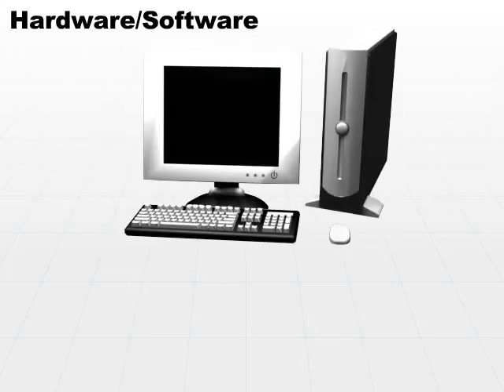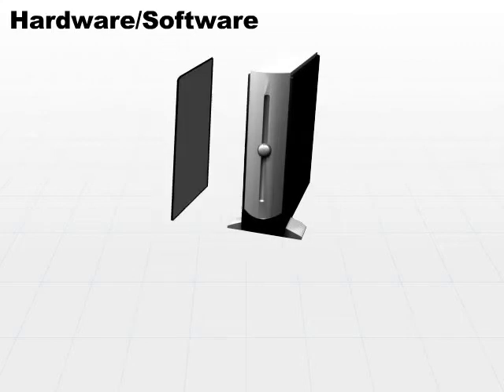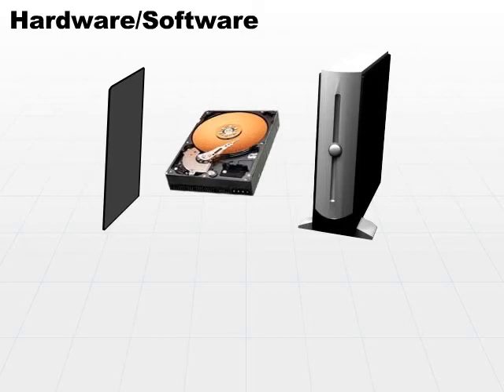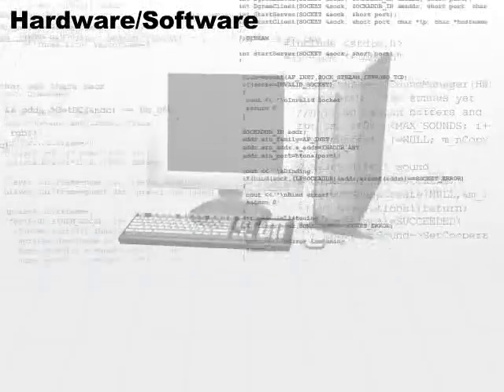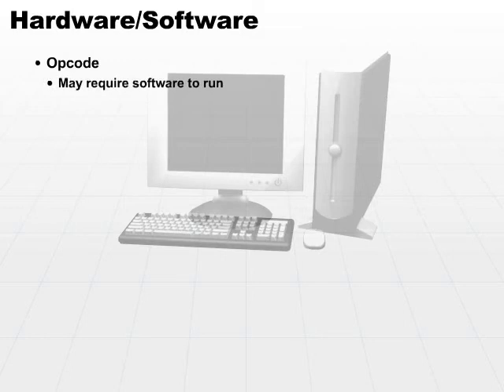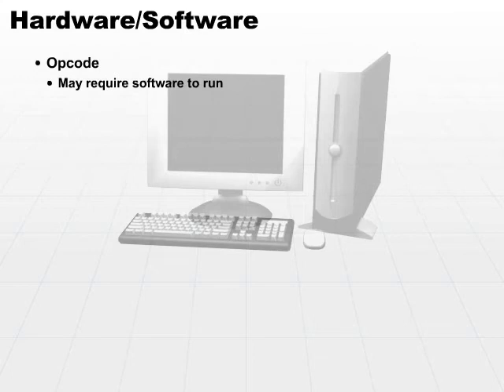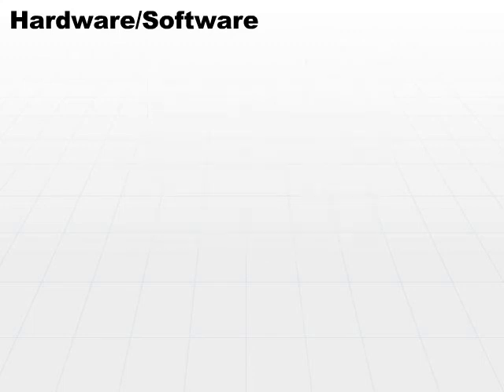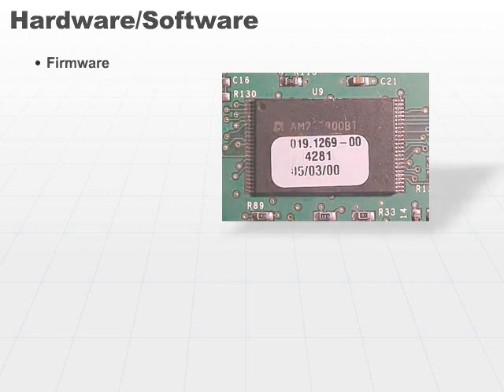03 Hardware Software Part3